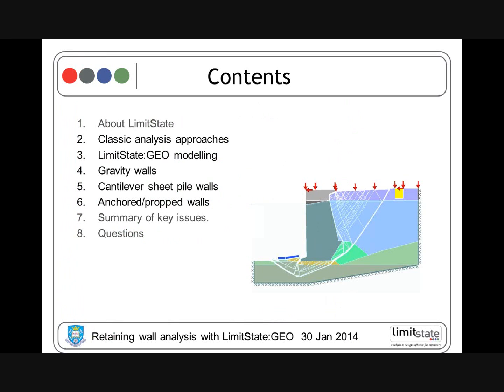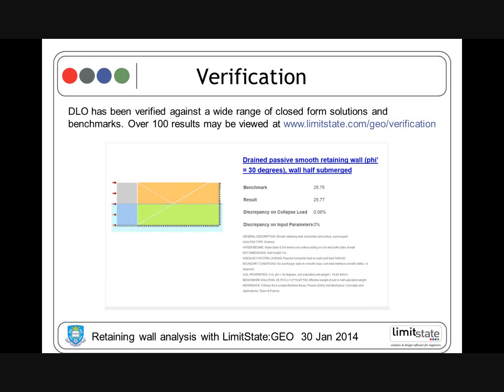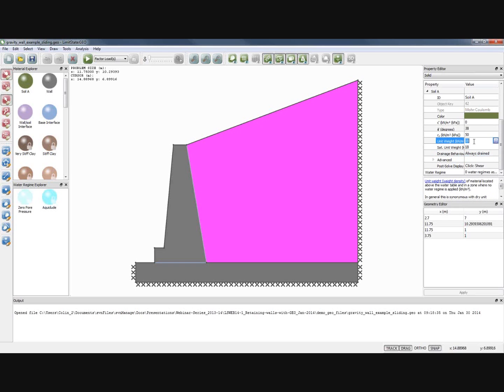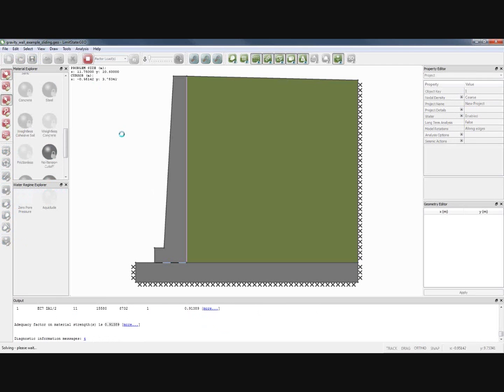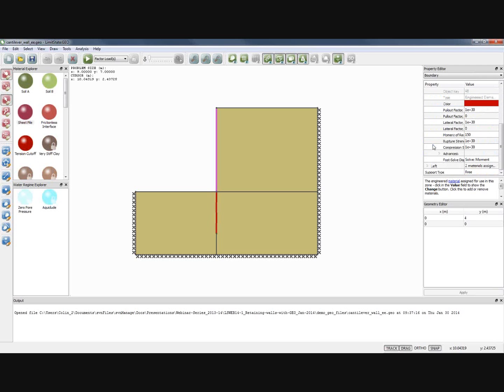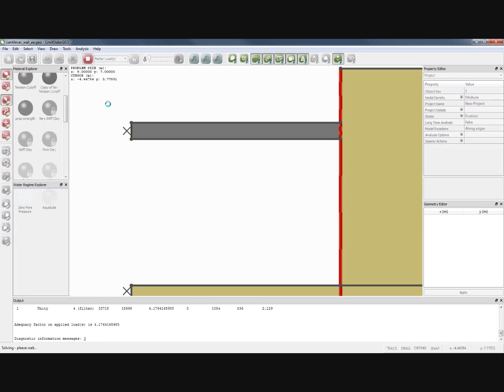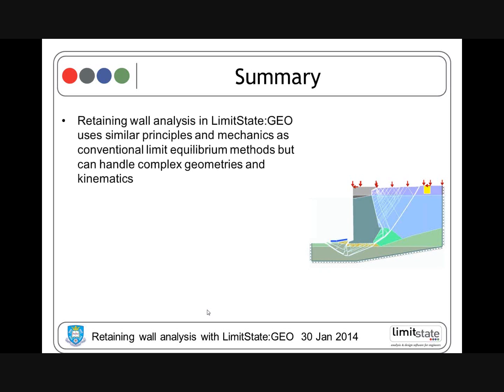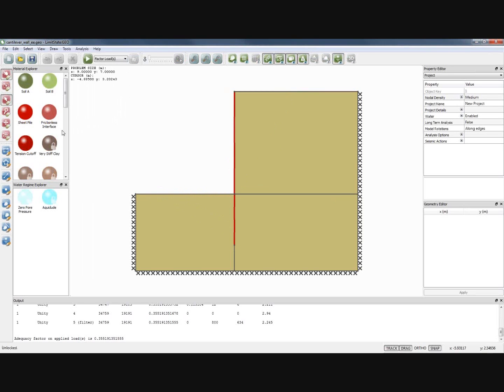LSWEB14-1 | Modelling Retaining Walls with LimitState:GEO